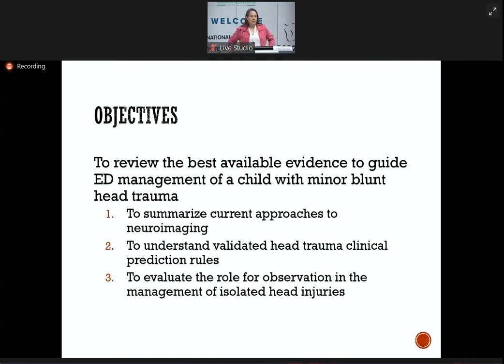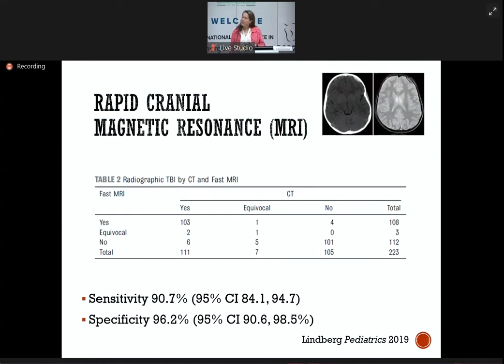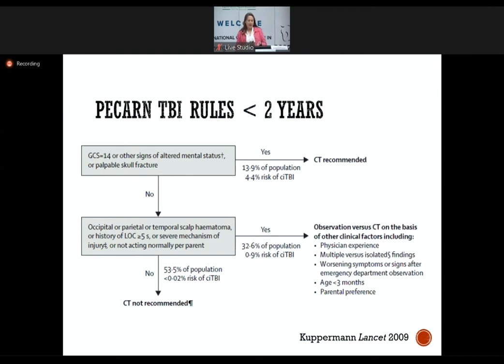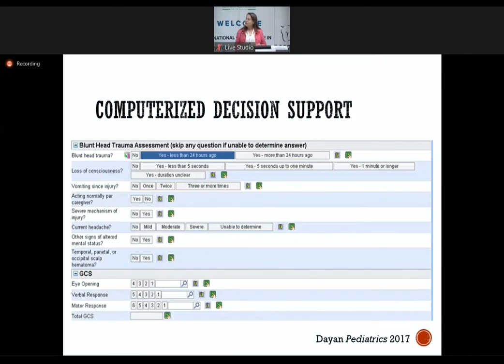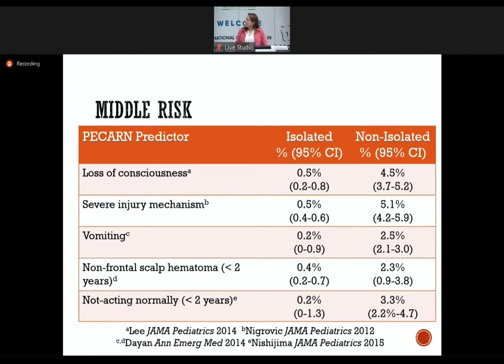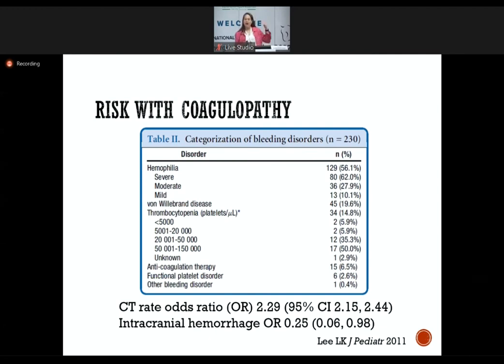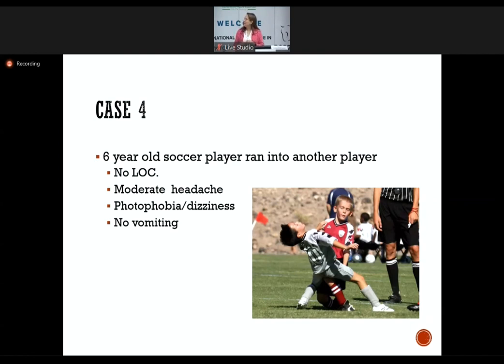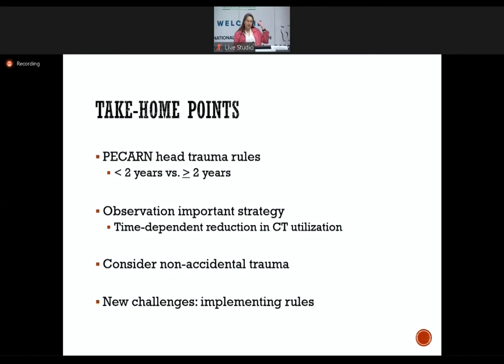Minor head injury with special conditions, Lise Nigrovic, MD